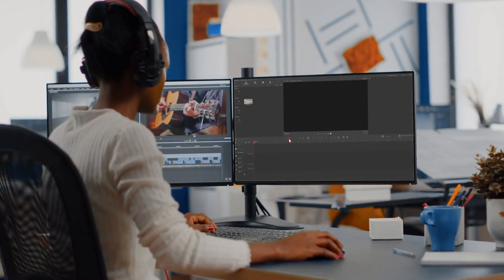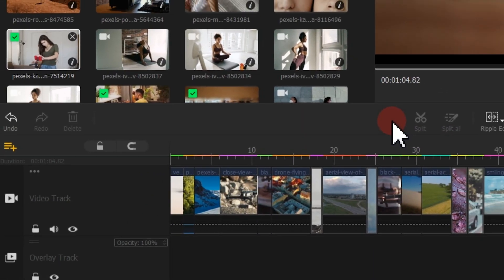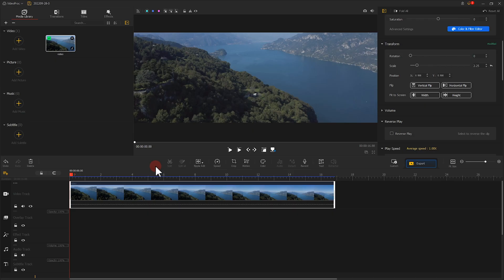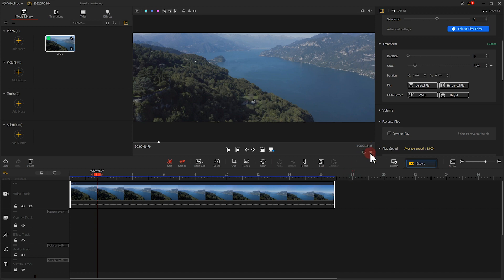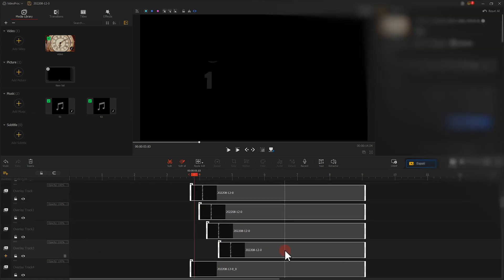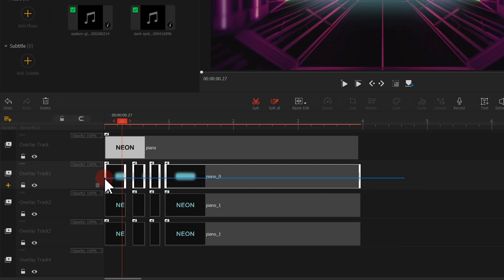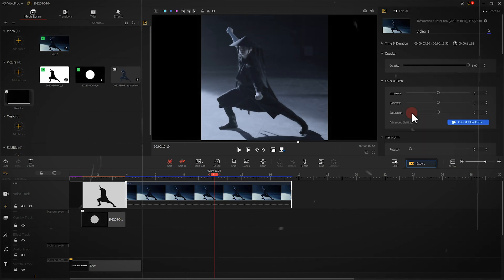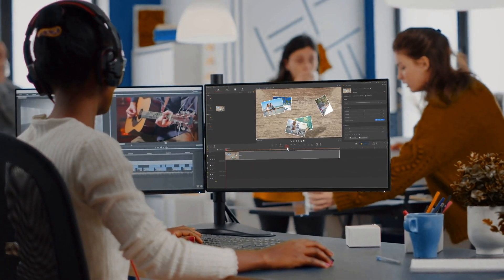How to Edit Videos FASTER with 5 EASY Tips – VideoProc Vlogger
This video shares 5 easy tips to edit videos faster inside VideoProc Vlogger.
Video editing is often a grueling and time-intensive process, so it’s common to find you’ve spent more hours in editing video than shooting itself. But the great news is, VideoProc Vlogger is designed with some shortcuts and user-friendly features which can help both beginners and pro users make videos faster and more efficiently.

Timestamp:😎
00:00 Intro
00:33 Trick 1: delete unnecessary files in one click
01:32 Trick 2: better layout: preview your edits/changes in full screen
02:54 Trick 3: select multiple clips at a time
03:49 Trick 4: move the entire overlay track
04:33 Trick 5: restore properties in one click
05:26 Summary